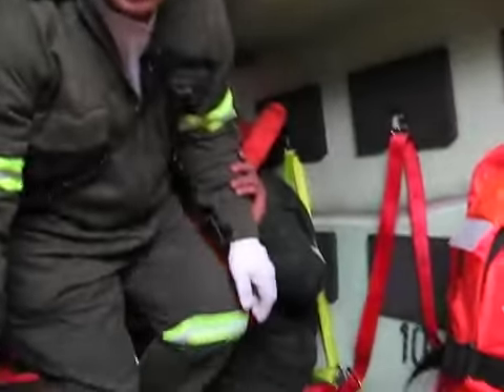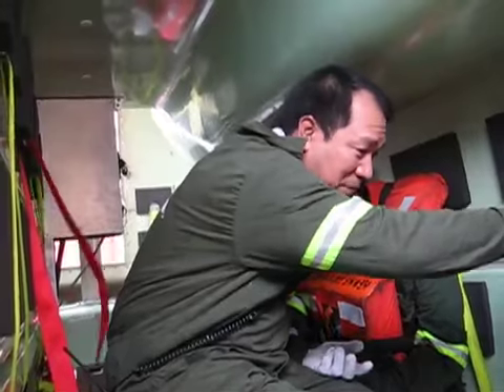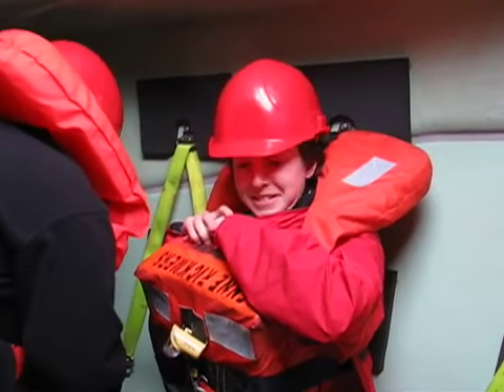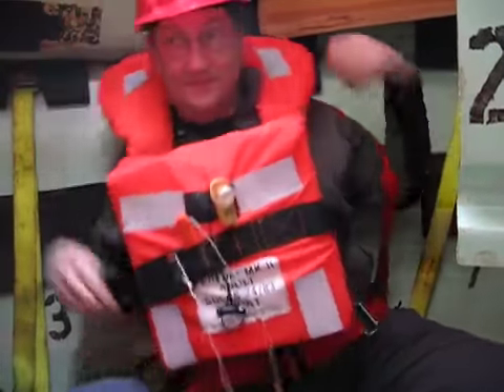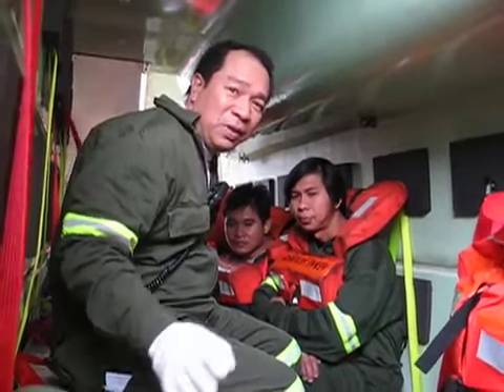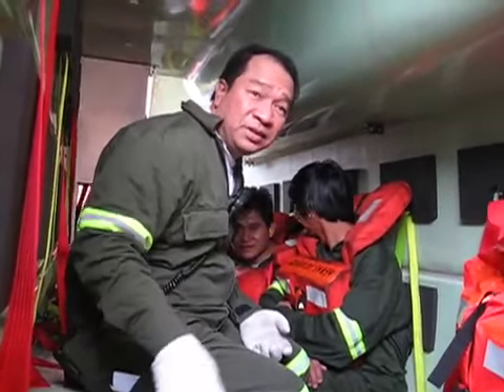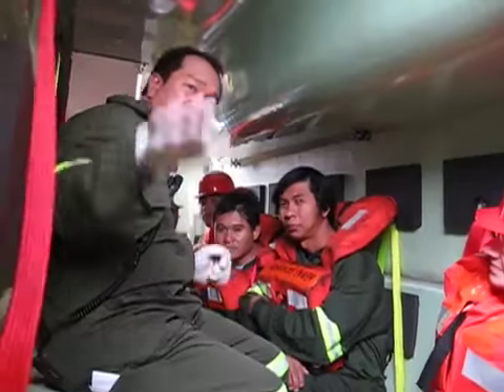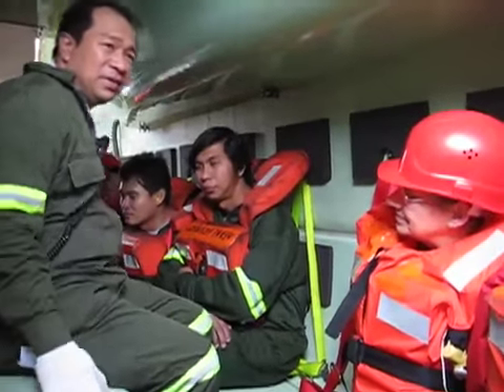Lifeboat Drill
Macgellan Report from the Mediterranean featuring a lifeboat drill aboard a containers ship -- January 5, 2008